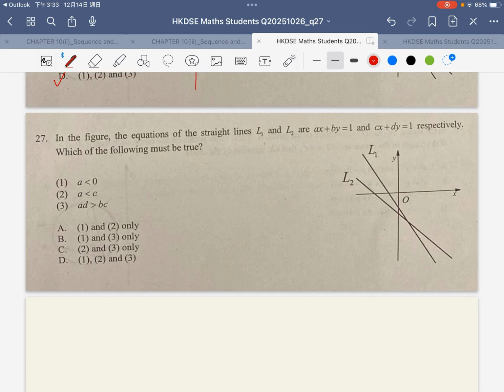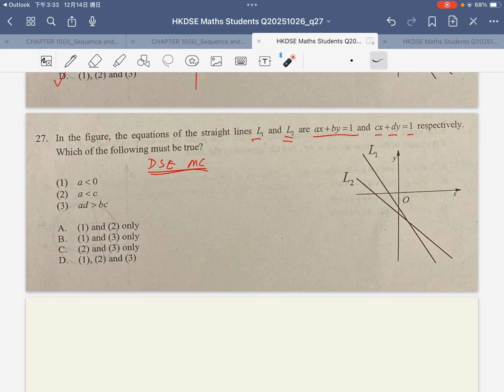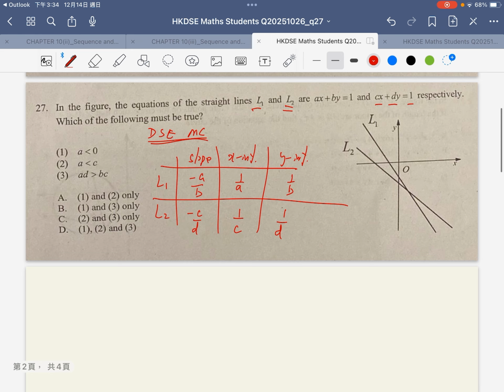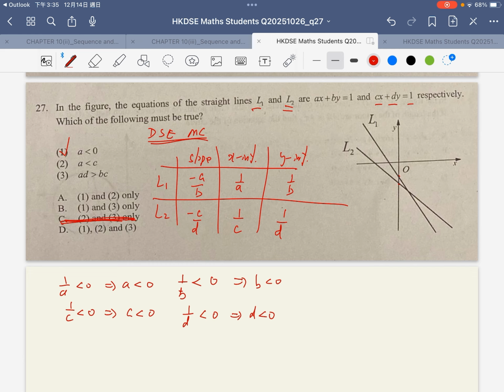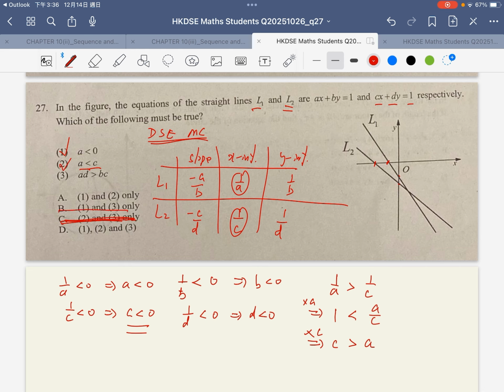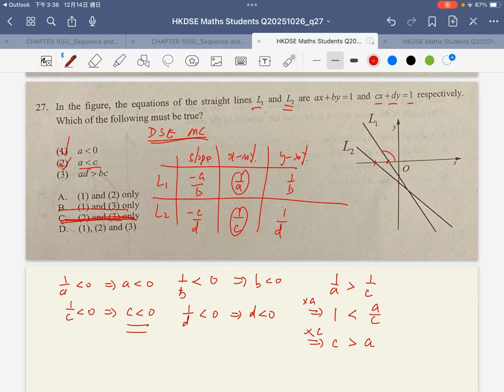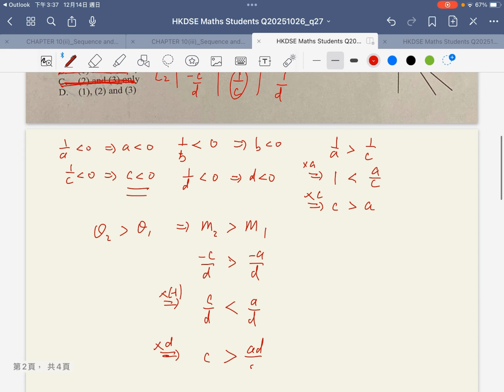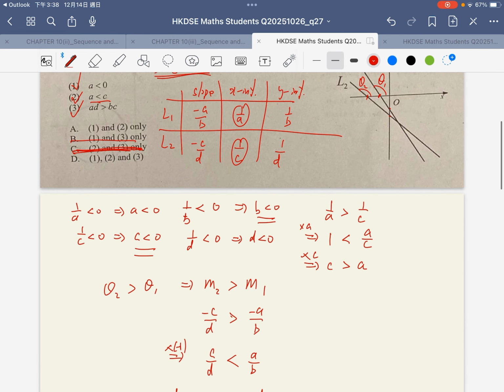[[我有數要問]] HKDSE Maths Students Q20251026|| q27||Straight Line|| Slope|| x, y-intercept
[[我有數要問]] HKDSE Maths Students Q20251026|| q27|| Equation of Straight Line|| Slope|| x, y-intercept|| HKDSE Maths

 / eruditioneducation

drkliu_math